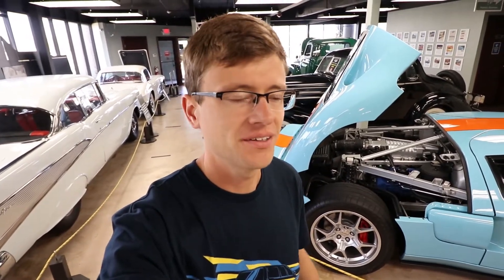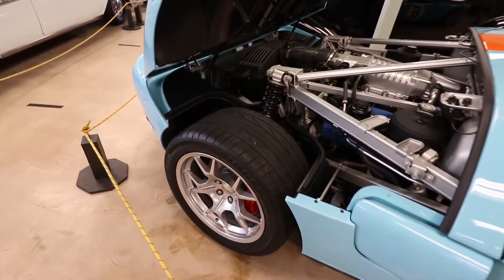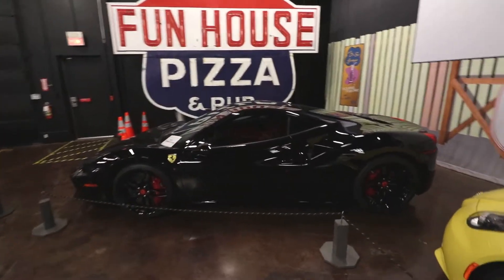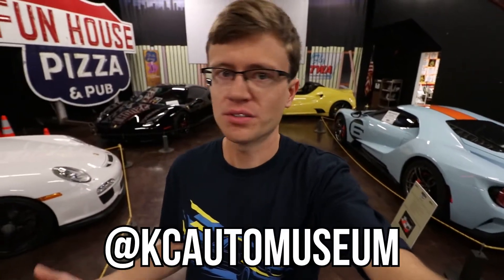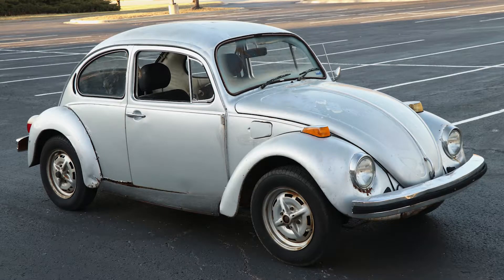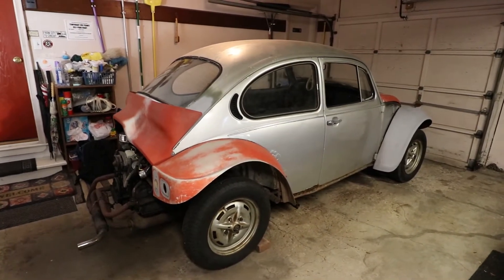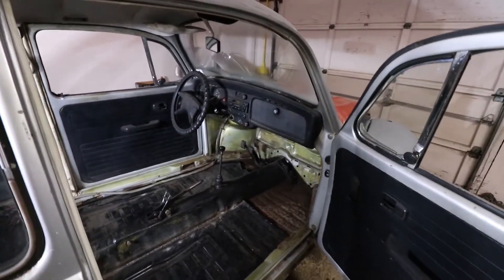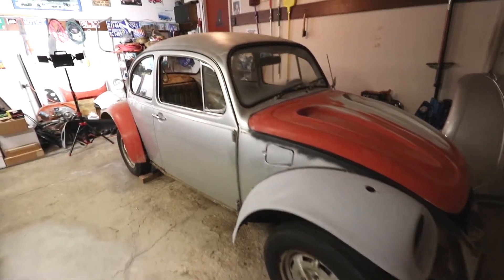CUTTING UP a classic VW Bug! // VLOG 054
An update on my '77 VW Bug project & a tour of the KC Auto Museum's special exhibit for Supercar & Exotic Month!

StephenCookMedia.com
Facebook.com/StephenCookMedia

Personal Instagram: @stephengcook

KCAutoMuseum.com
Facebook.com/KansasCityAutoMuseum

[Songs used with permission via Monstercat license]